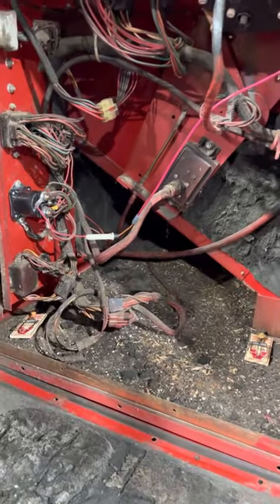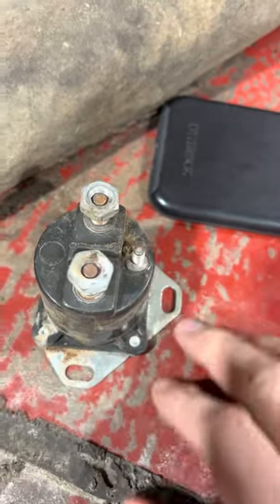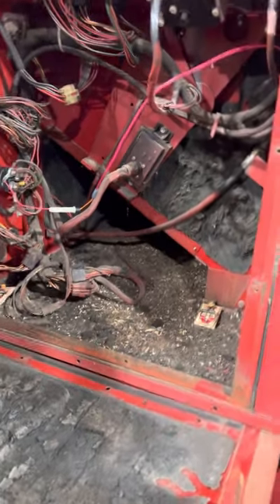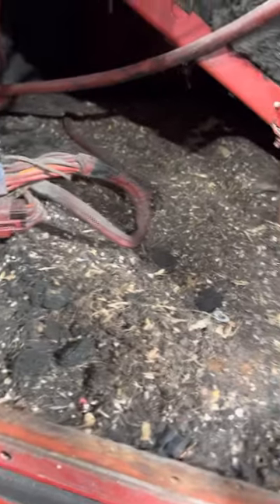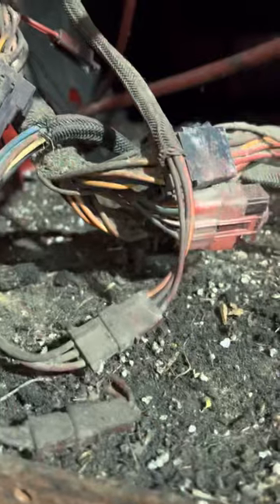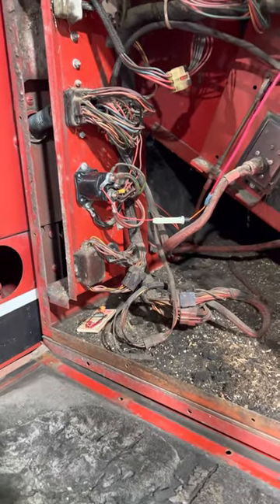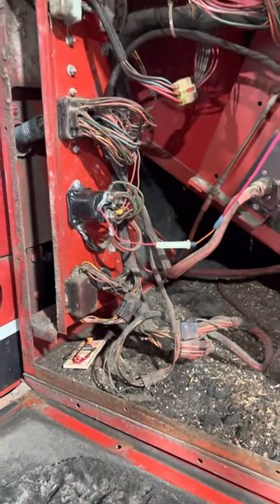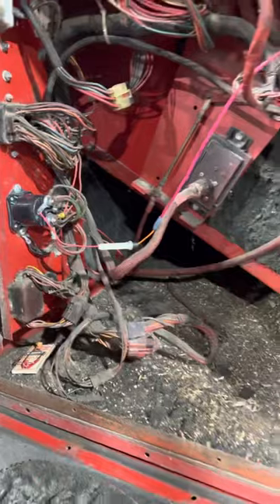IH 1460 Combine Cab Solenoid Issues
Quick video showing a common problem that can really cause some headaches and downtime with these combines.

Original part # 107655C1
Replacement # 47552100 (this one requires the use of a dedicated ground pigtail wire)